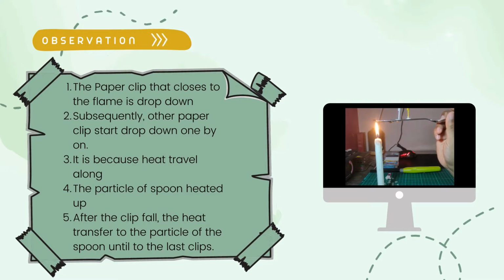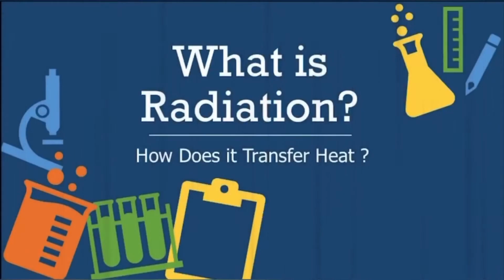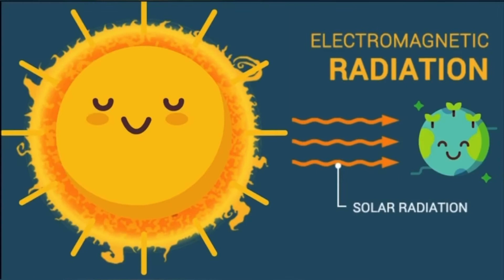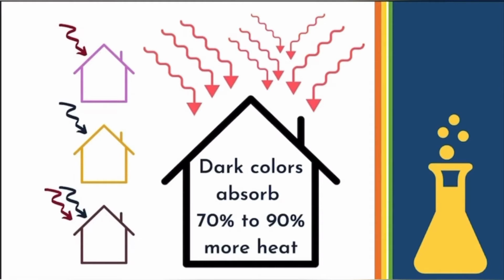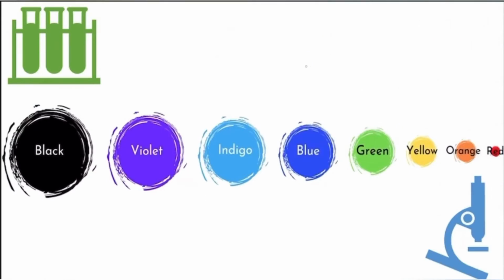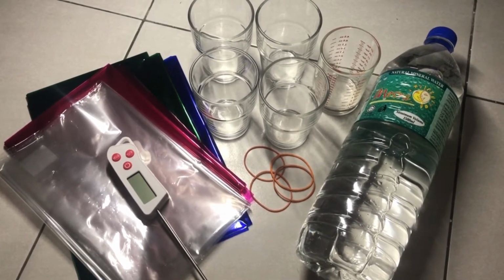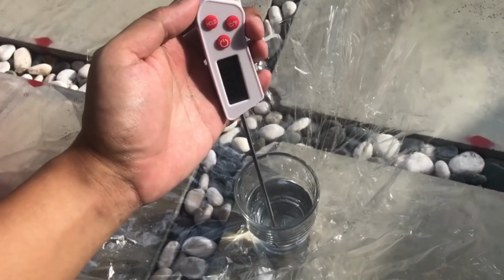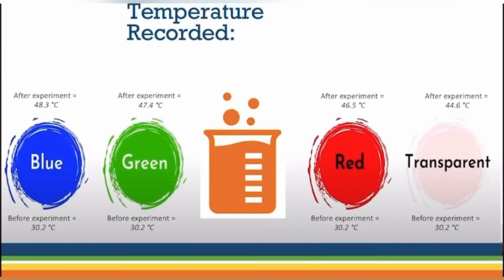VIDEO PRESENTATION EXPERIMENT HEAT TRANSFER (CONDUCTION, CONVECTION & RADIATION)